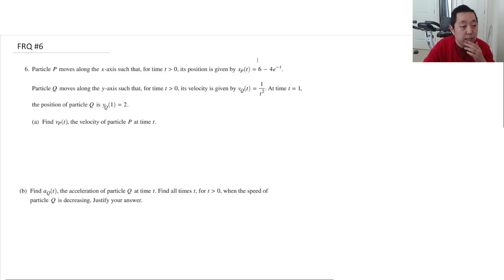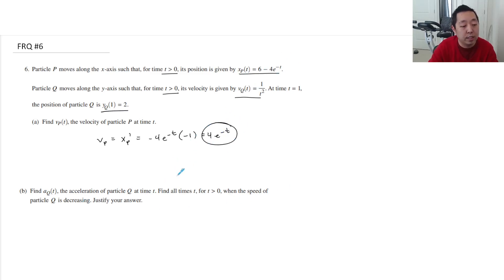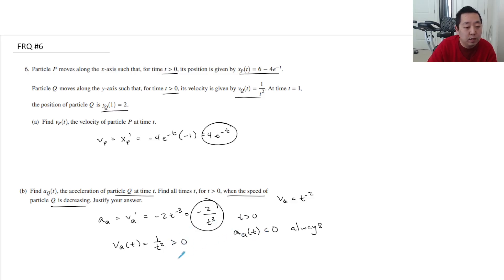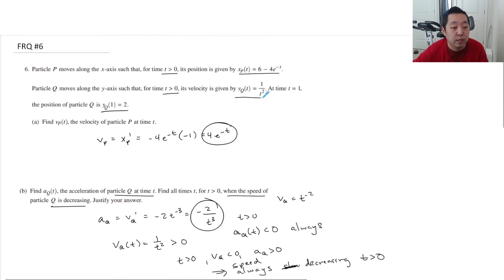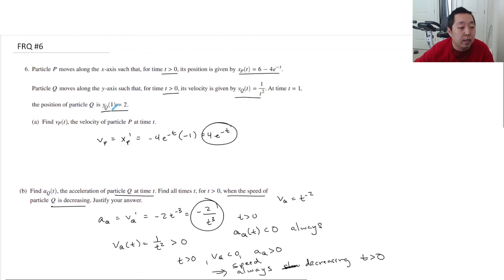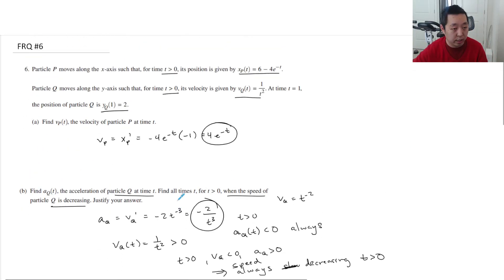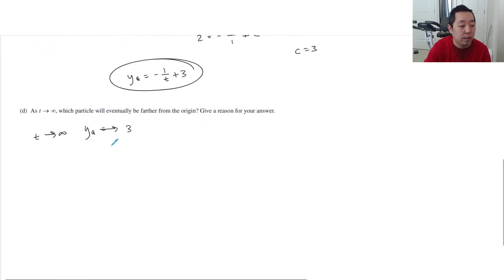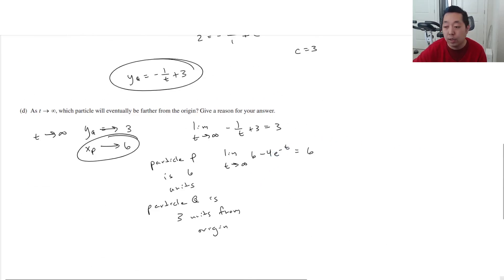2022 AP Calculus AB Free Response #6